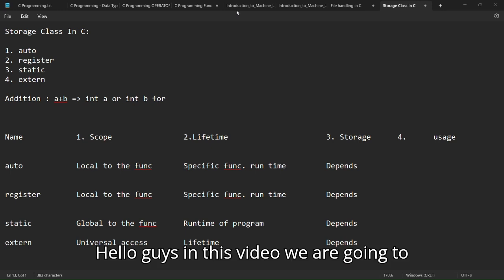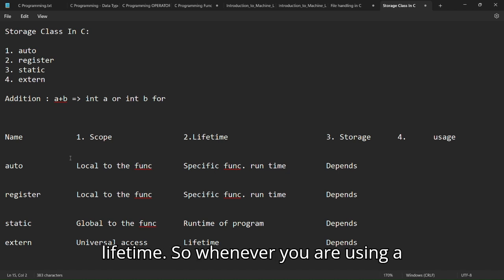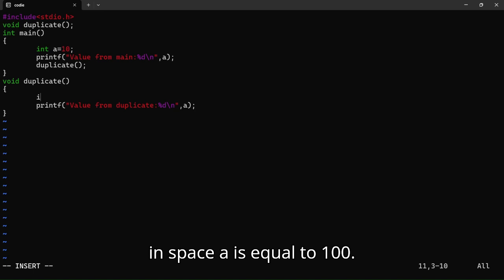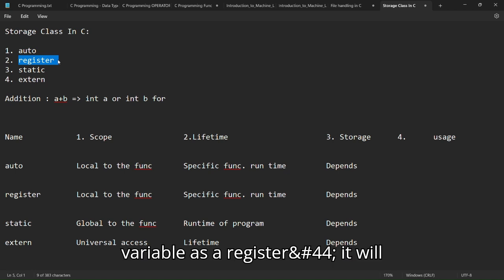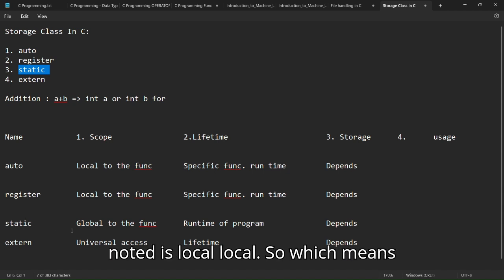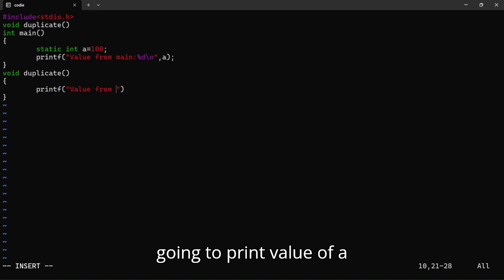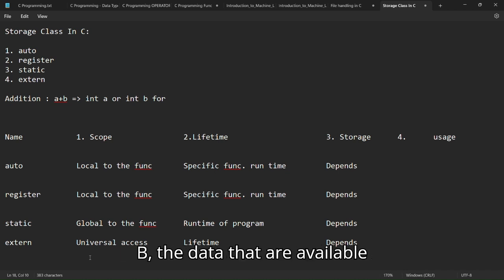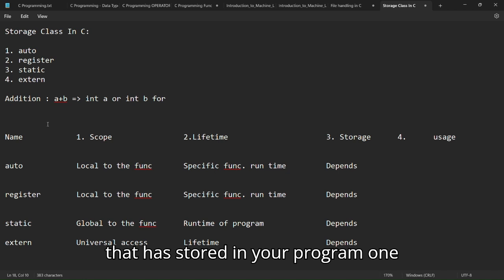Storage Class In C - C Programming - Part 5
In this video we have explained the concept of  what are storage class and how to use storage class